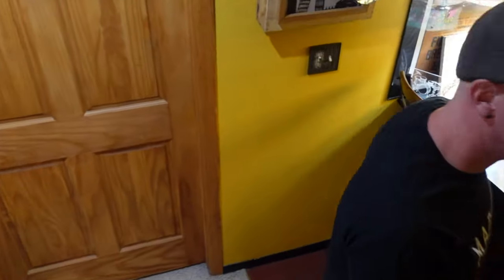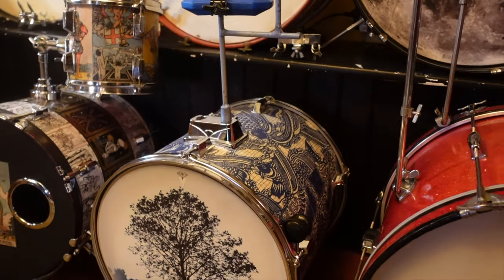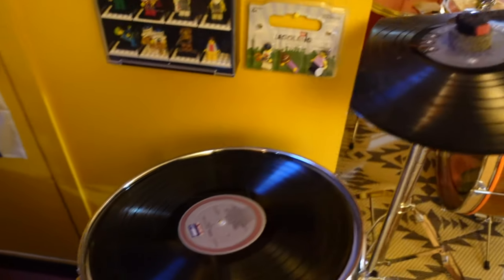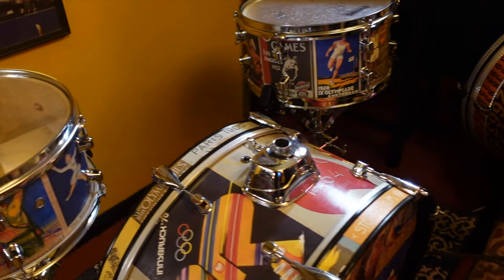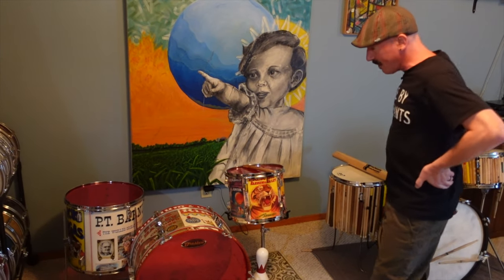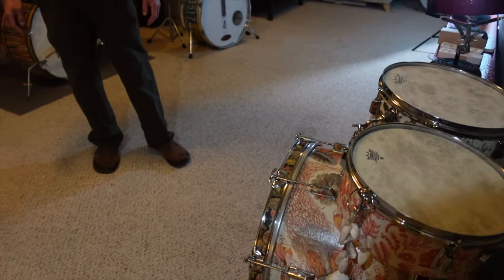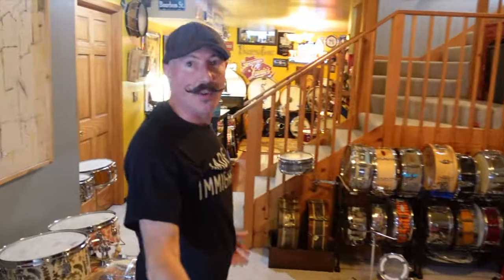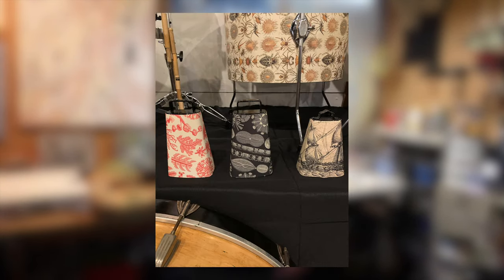Inside Breslow Drums // Off The Beaten Path EP. 2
01:13 Showroom/Backstory
05:49 The Bottle Cap Kit
07:50 The Record Kit
09:18 Various Kicks
11:54 The Olympic Kit
14:10 Collaboration Mini Kit
14:44 Corduroy Kit
15:32 Various Snares
16:33 Circus Kit
17:20 Drumstick Kit
19:12 License Plate Kit
20:05 Cuban Kit
21:30  Map, Leather, Fine Art & 1776 Kits
22:47 Ruler Kit
23:56 Blue Kit
24:22 Workshop Tour

The backing tracks used in these videos are from Tim Baltes Drumless Tracks collection available